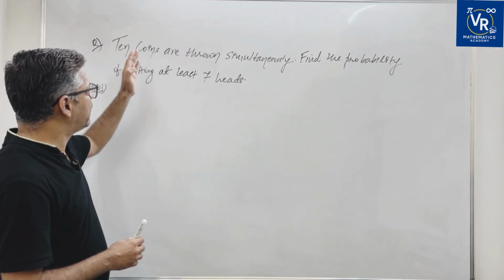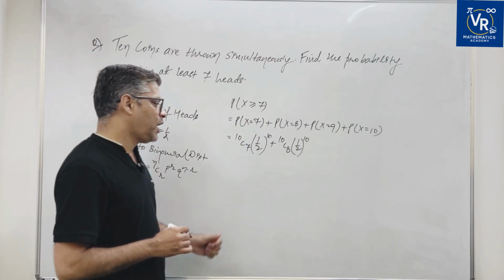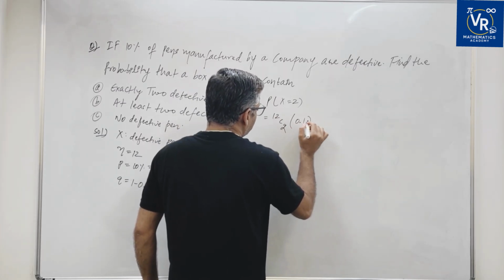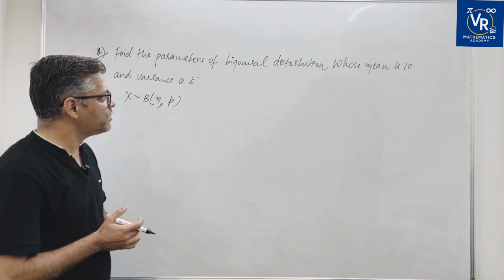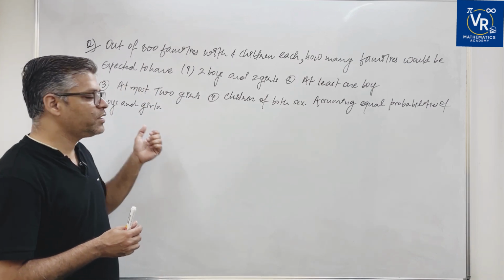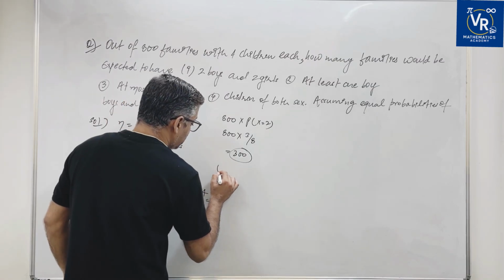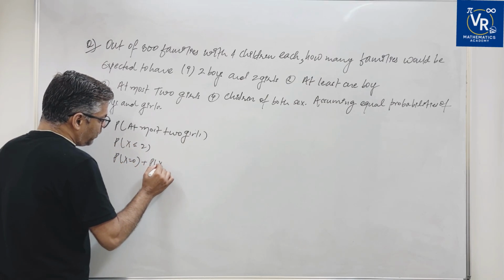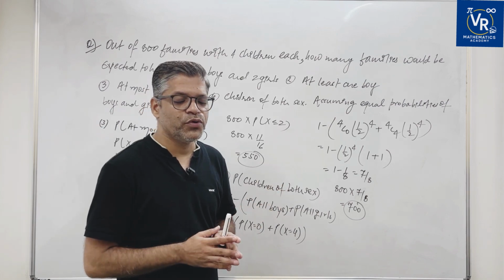Master Binomial Distribution with Practice Questions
🔥 Welcome to VR Mathematics Academy!
In this video, we cover Binomial Distribution Practice Questions for students preparing for Engineering Mathematics, GATE, IIT-JEE, CSIR NET, and other competitive exams.
👉 What you’ll learn in this video:
✔️ Step-by-step solutions of Binomial Distribution problems
✔️ Key formulas and shortcuts for faster calculations
✔️ Applications of Binomial Distribution in probability & statistics
✔️ Important tips to solve exam-oriented questions quickly
This session is perfect for:
🔹 Engineering students (GATE, ESE)
🔹 JEE Main & Advanced aspirants
🔹 Statistics & Probability learners
🔹 Students of Class 11 & 12 (CBSE/ICSE/State Boards)
📖 About VR Mathematics Academy
We provide Math, Science, Computer Science & Applied Mathematics coaching for Classes 9–12, JEE, SAT, GATE, and competitive exams – Online & Offline (Kota, Rajasthan).